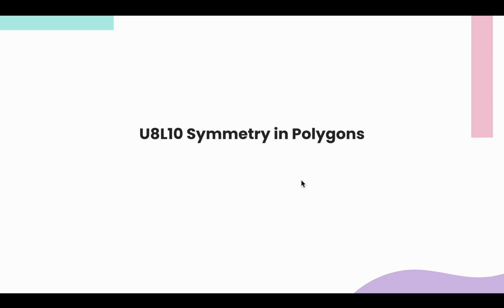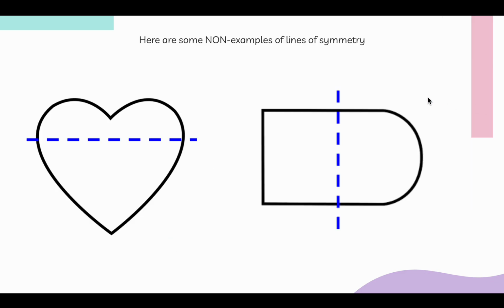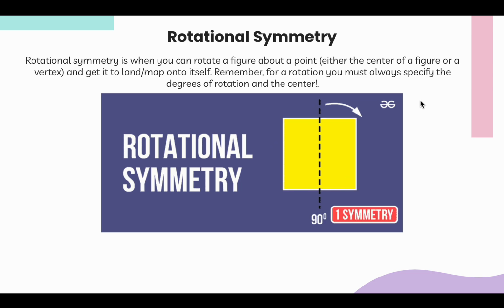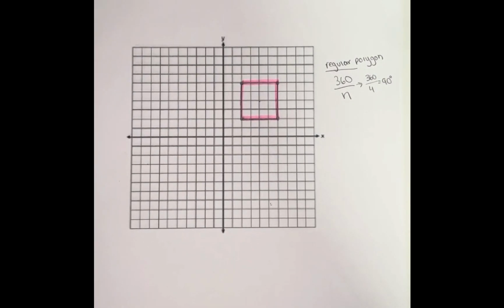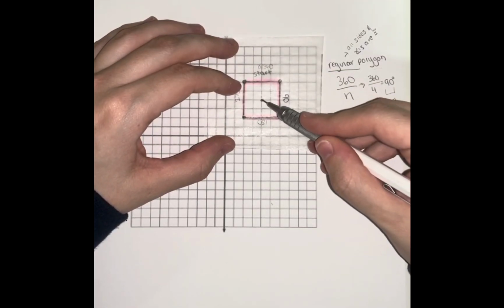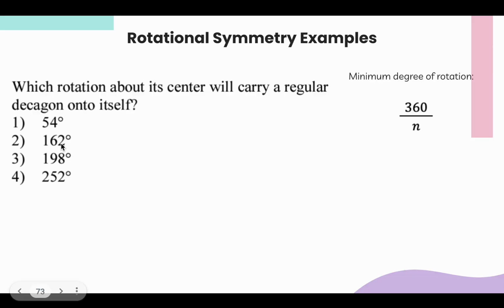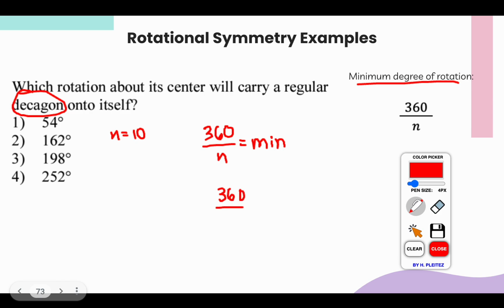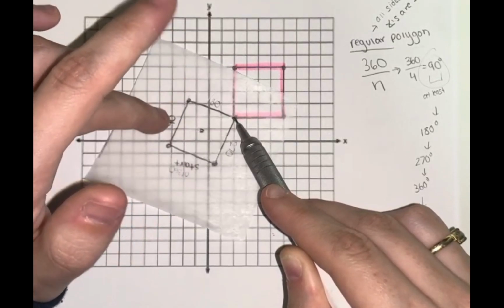Types of Symmetry in Polygons